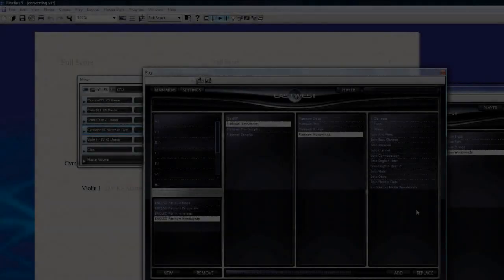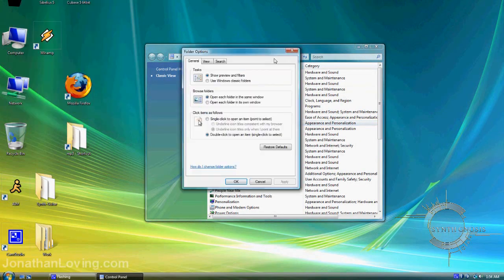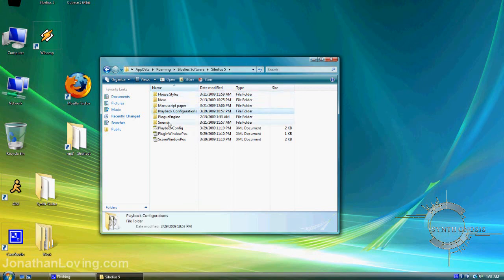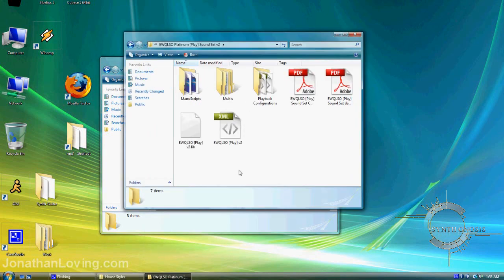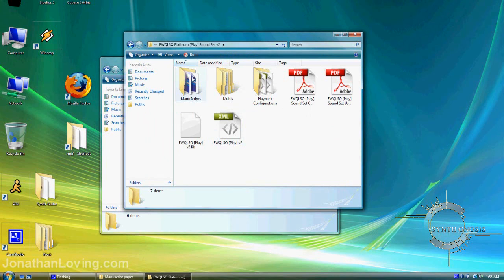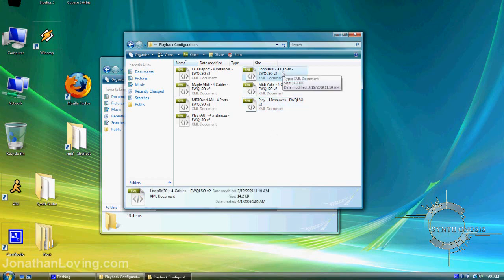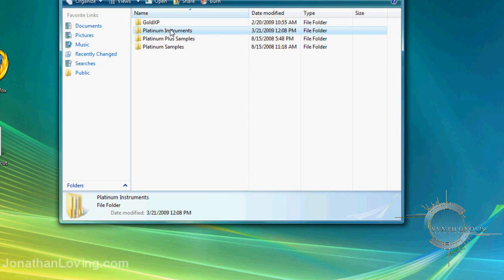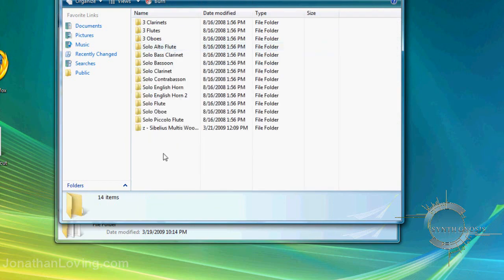EWQL Symphonic Orchestra sound set Sibelius tutorial, PLAY edition pt.1: Installation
The EWQLSO [Play] Sound Set is designed to streamline the integration of EastWests Symphonic Orchestra with Sibelius. The design point is to provide the user as many sounds as possible with minimal effort while offering simplified access to all sounds in the PLAY library.

The EWQLSO PLAY Sound Sets are designed to make the EWQLSO instruments available in an intuitive and familiar way for composers working with Sibelius notation software. The EWQLSO PLAY Sound Sets - are written to be as flexible as possible, and care has been taken to provide complete integration.

Using traditional notation practices, it's now possible to achieve playback that accurately reflects the written music, while simplifying the process of working with samples sounds. Technology will no longer hinder the creative process; instead, it will enhance it.